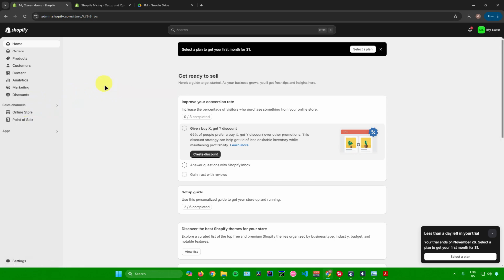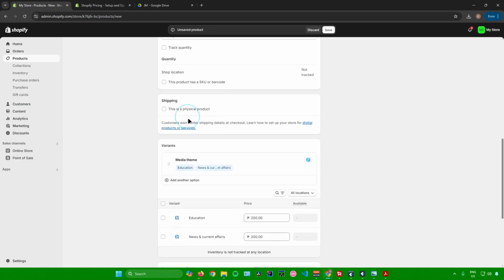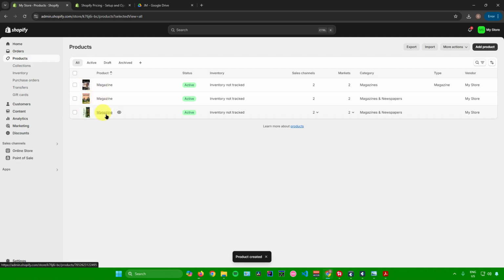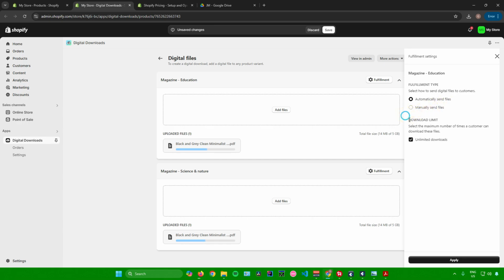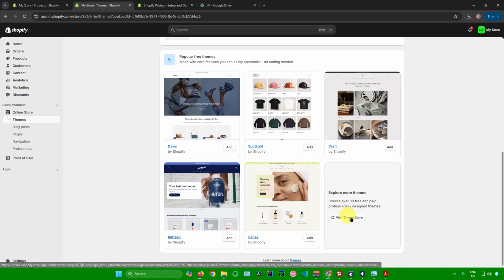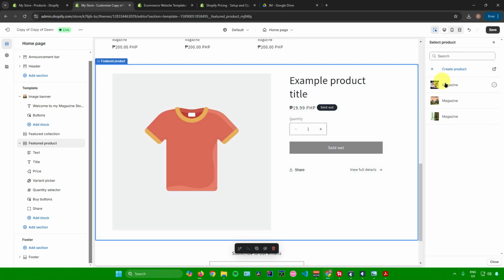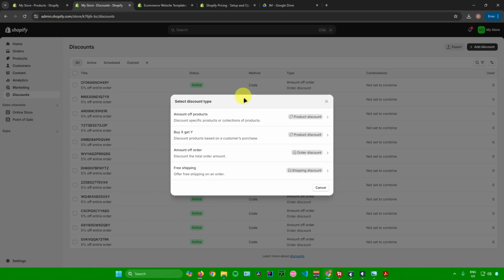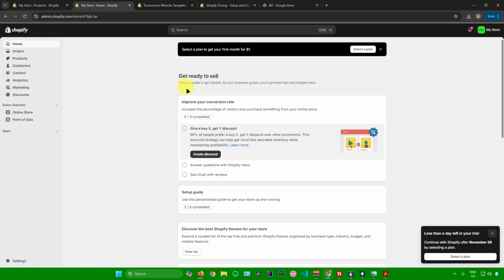How to Use Shopify for an Online Magazine Everything You Need to Know!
🛍️ Is Shopify Starter Plan Right for You? - Pros and Cons Breakdown

In this video, I'll show you everything you need to know about the Shopify Starter Plan so you can decide if it's the right choice for your business. Whether you're just starting with social commerce or considering upgrading to a full plan, this complete guide covers all the pros, cons, features, and limitations you need to make an informed decision.

🔥 What You'll Learn:
✅ What is Shopify Starter Plan?
✅ Complete Pros and Cons Analysis
✅ Features & Limitations Breakdown
✅ Who Should Use Starter Plan?
✅ When to Upgrade to Basic Plan

⏱️ Timestamps:
0:00 - Introduction
1:15 - What is Shopify Starter Plan?
3:30 - Pros of Starter Plan
7:00 - Cons of Starter Plan
10:30 - Who is Starter Plan Best For?
13:45 - When to Upgrade
16:00 - Final Recommendations